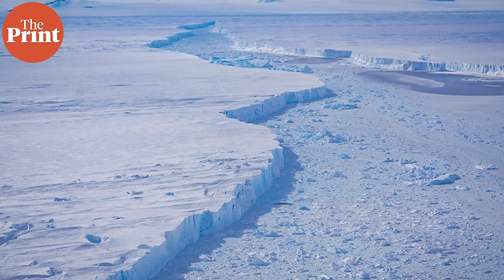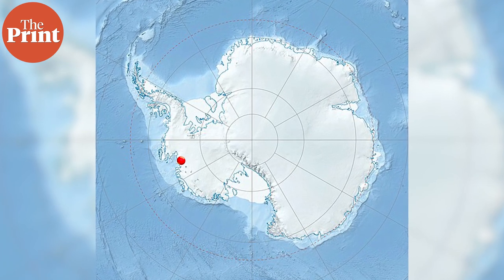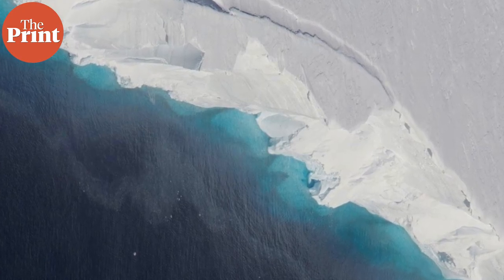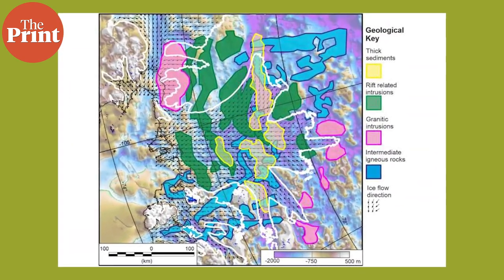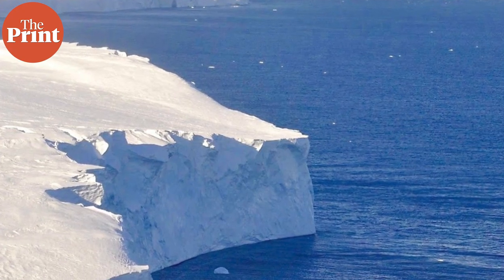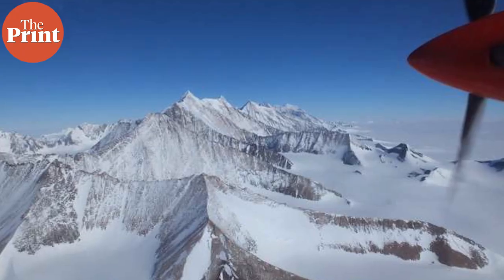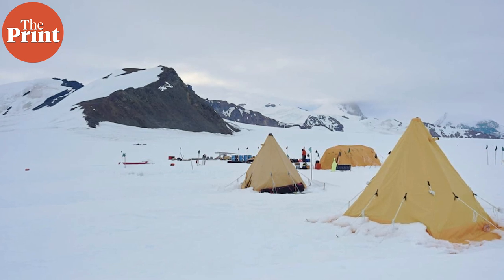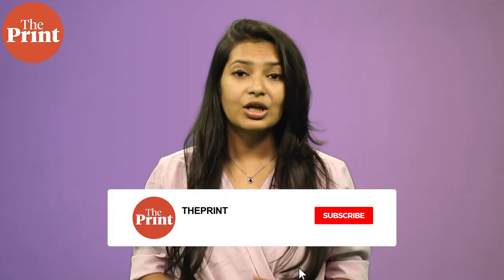Scientists map the floor of the Doomsday glacier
Scientists have mapped the floor of the Thwaites Glacier that can help predict the future trajectory of what is often known as the Doomsday Glacier. Watch this episode of Pure Science with Mohana Basu to learn more.